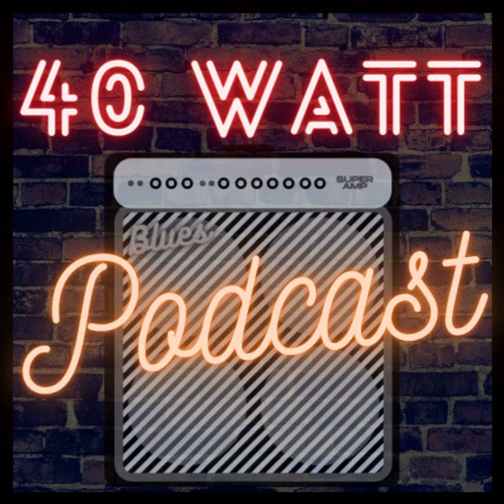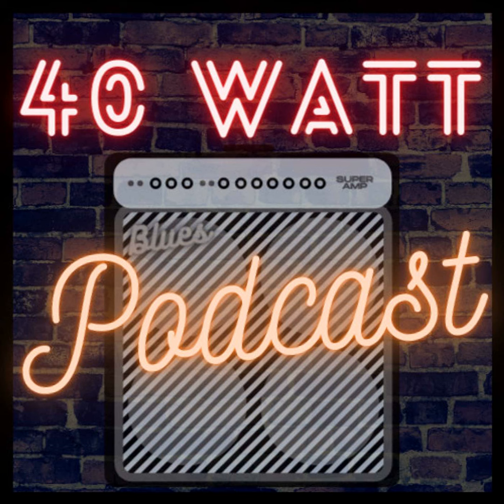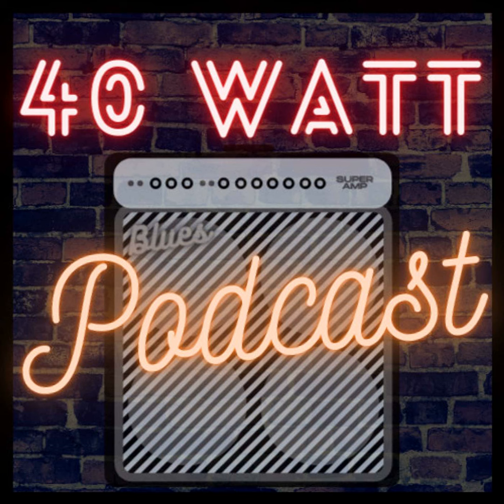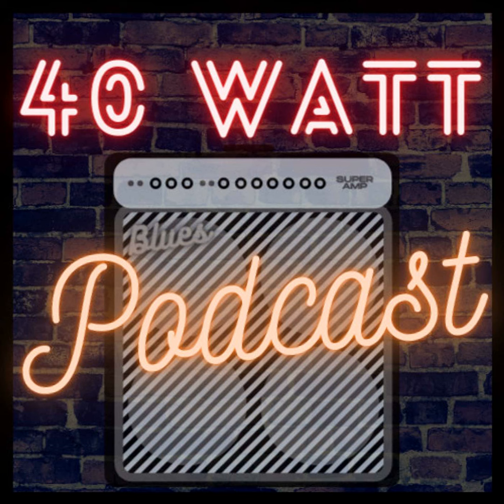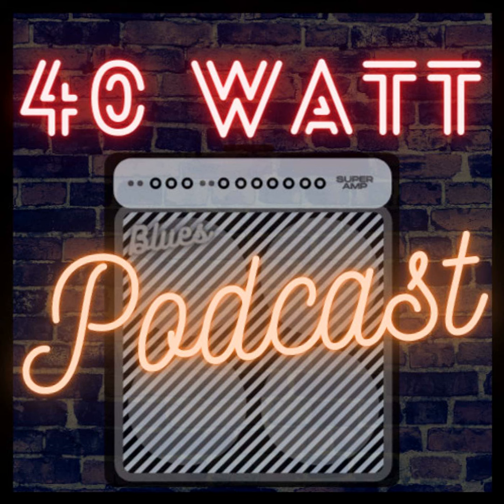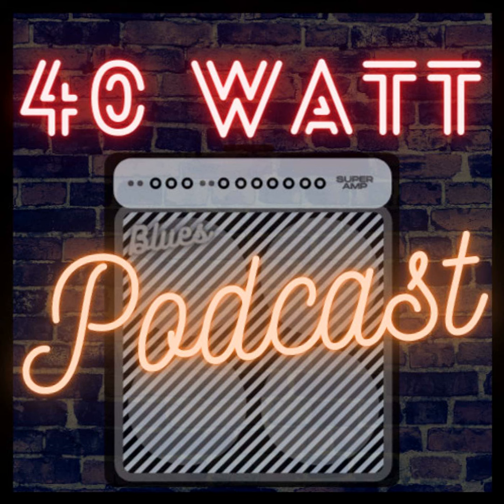S4E13 - We don't use the "A-word"! w/ Clark and Cassandra from Amp.Rx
Clark and Cassandra are the owners of Amp.Rx, the makers of the famous Brown Box! They took over around 2020 and since then have been hitting the ground running teaching more folks about the benefits of the brown box and building a bigger name for the company. In this episode, we talk more about their journey!